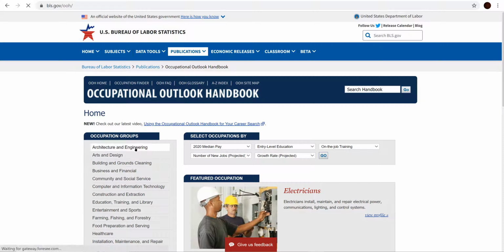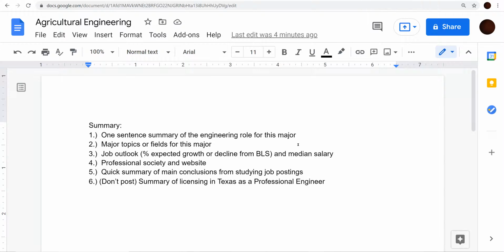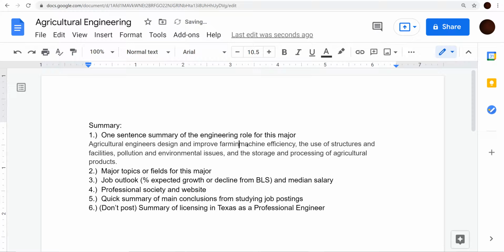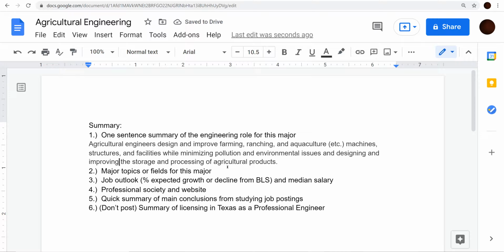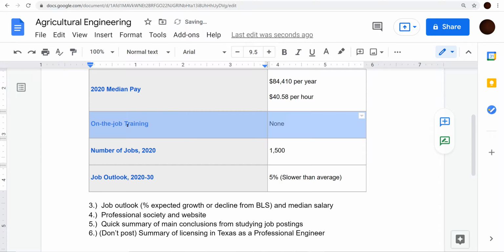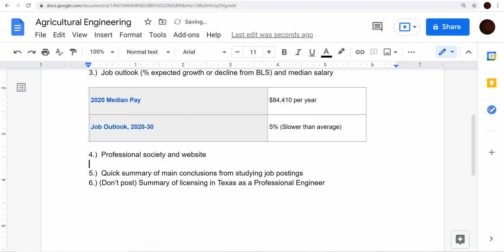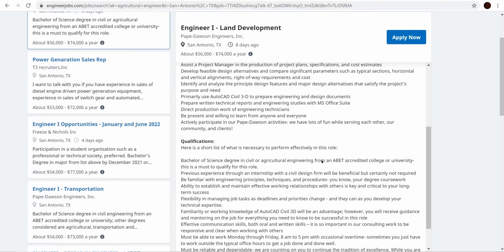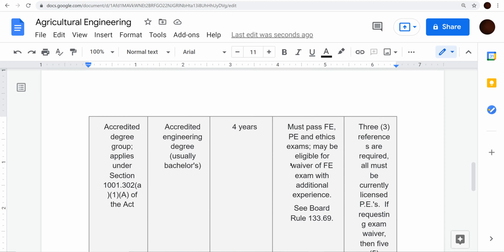How to Find Out What Engineers Do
How to research engineering roles, salaries, main area, jobs, etc., are reviewed in general.
Start Here with the US Bureau of Labor Statistics - Occupational Outlook Handbook
Look for entry level jobs to see what companies are currently requiring for skills and experience
Find some information about registering as a professional engineer in Texas
Use "X engineering professional society" in a Google search to find the professional society and their website for your field.